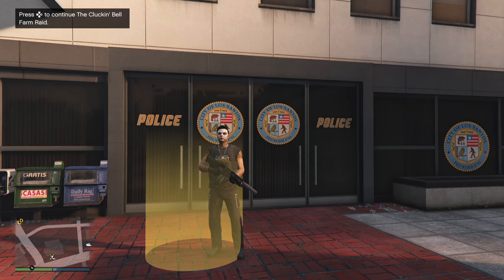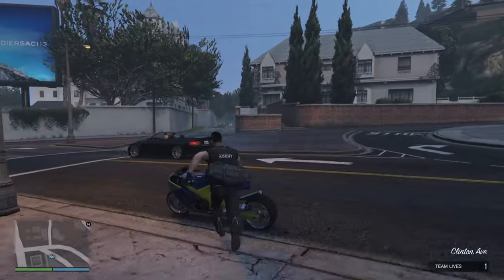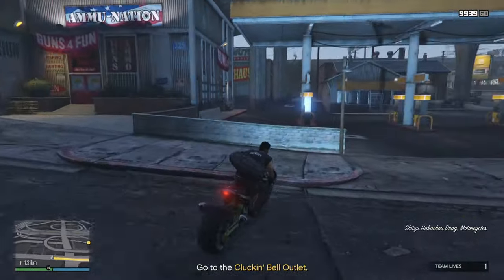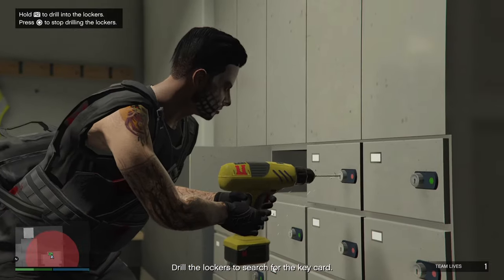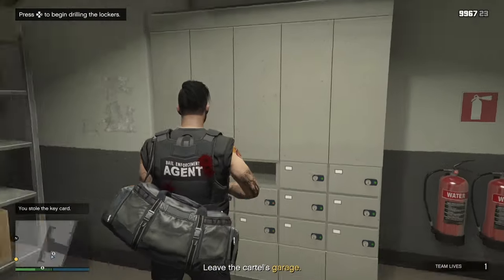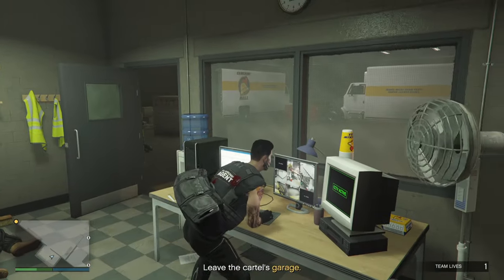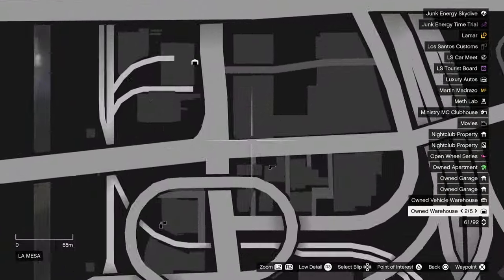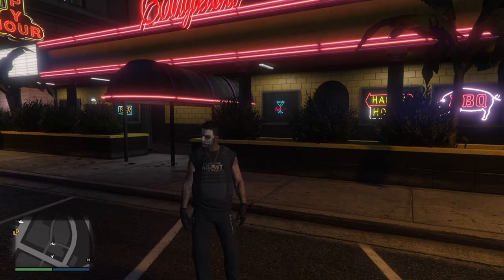GTA Online - No Van Hack for Disorganised Crime - Cluckin Bell Raid Set-Up Mission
How to skip the Van Hack in the Disorganised Crime Set-Up Mission for the Cluckin Bell Farm Raid in GTA Online.